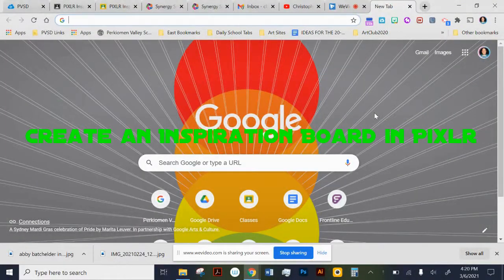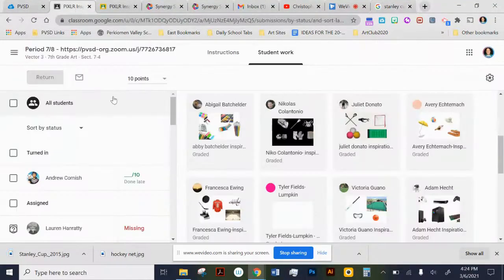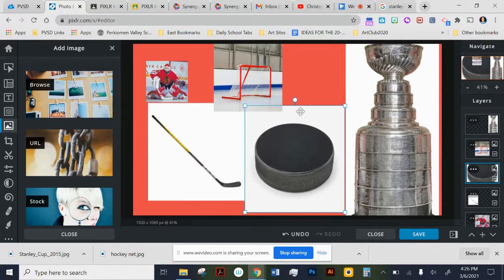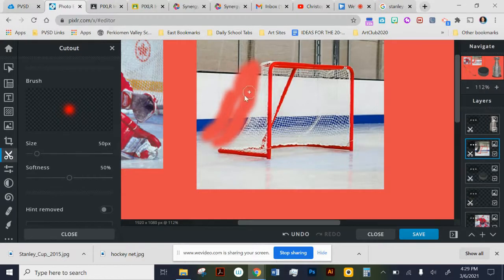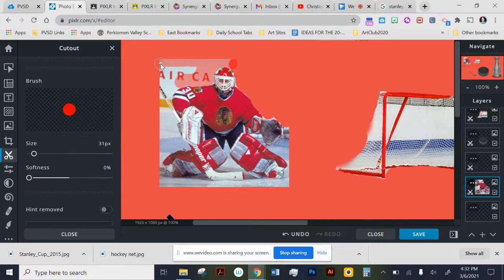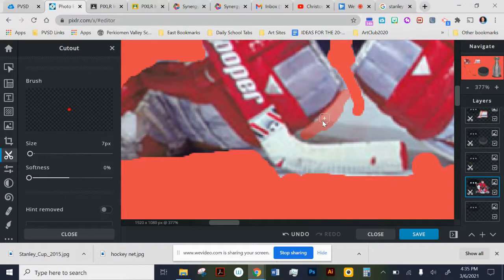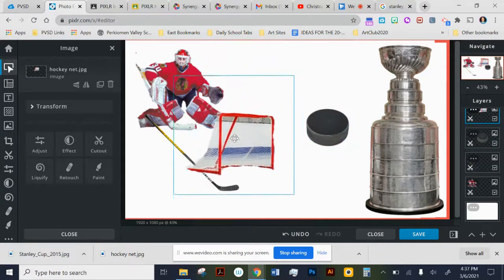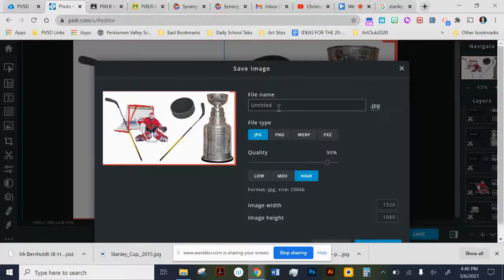Creating an Inspiration Board in Pixlr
Drawing from life is the best way to draw accurate things but what happens when you don't have access to these things? You do the next best thing and draw from photographs. Using Pixlr, you can create a composition to help you with sizing changes and details. This is a demo that explains how to put an inspiration board together in Pixlr.